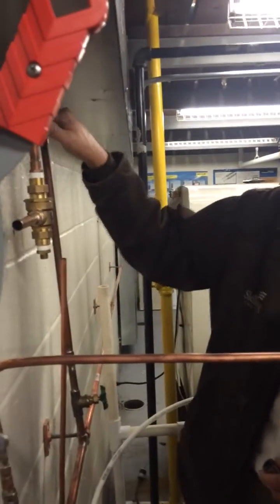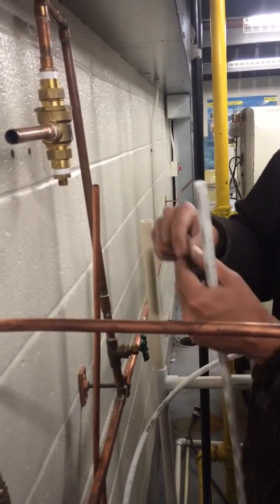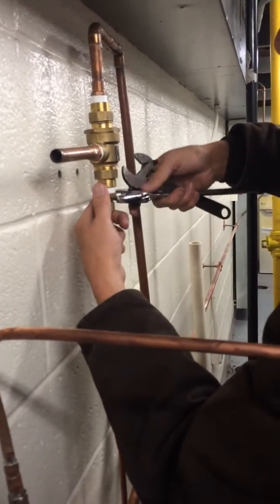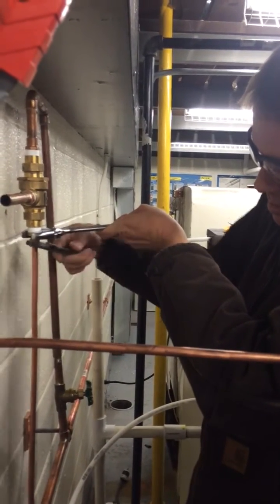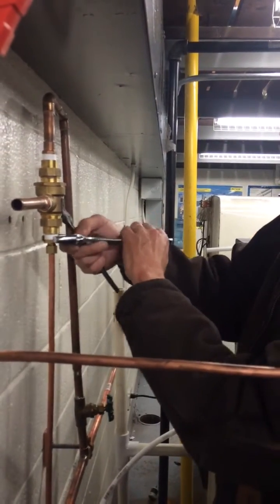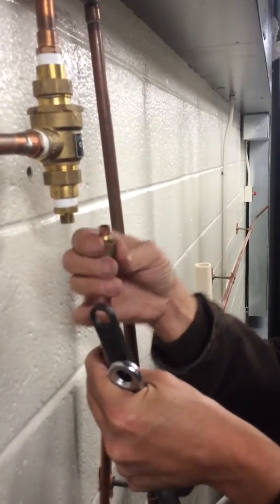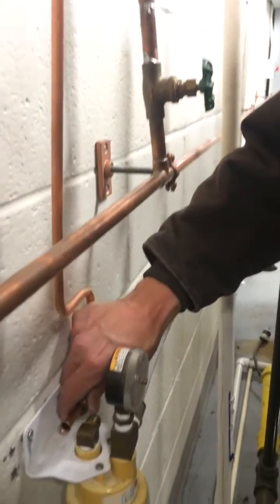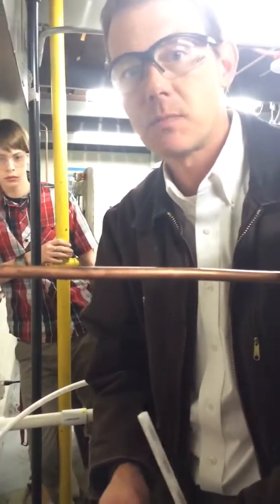HVAC Basics: Task List One - Connect Tubing using a Compression Fitting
Mr. Stringham demonstrates how to install a compression fitting on a water supply line for a commercial ice machine. Flared, flanged and mechanical compression fittings (Sharkbite) are also discussed.